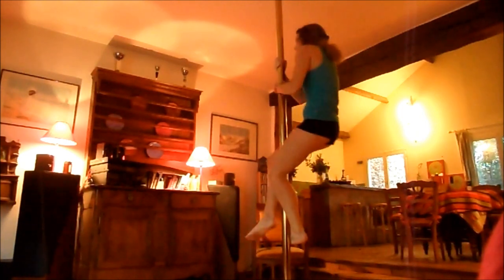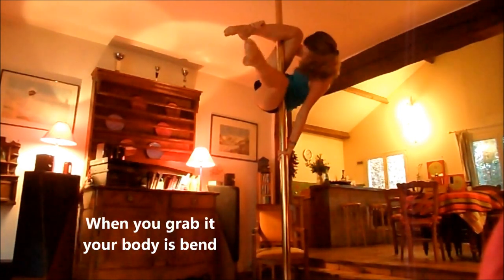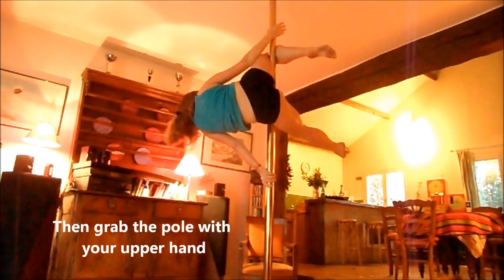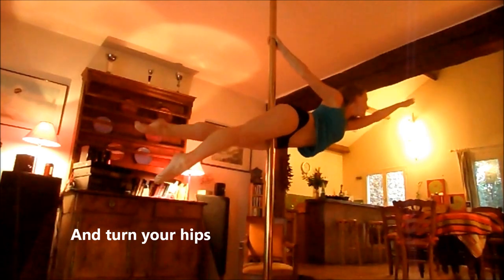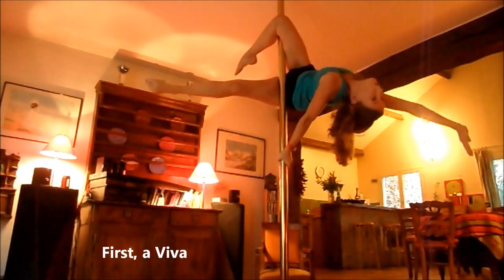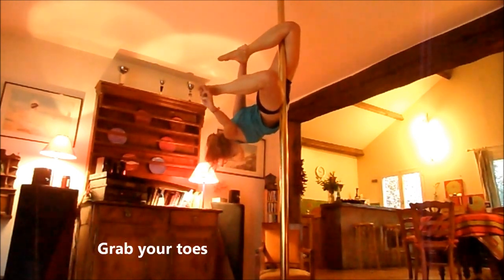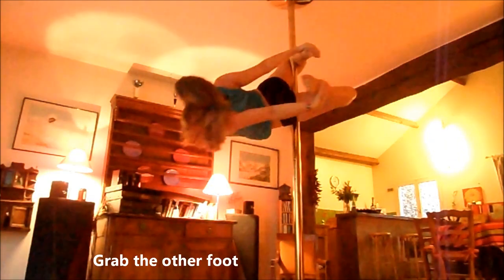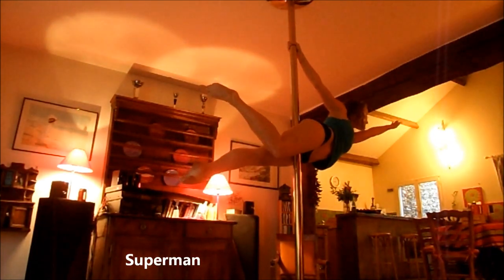Pole Dance Tutorial ► Marley + combo superman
Pole dance tutorial about the Marley, with a "head-foot" variation and then a combo to superman.

This move is quite easy to reach and very fun if you have back flexibility ! I hope you like it :)